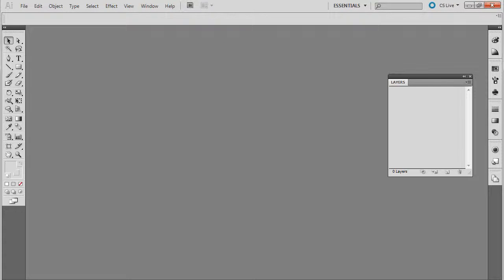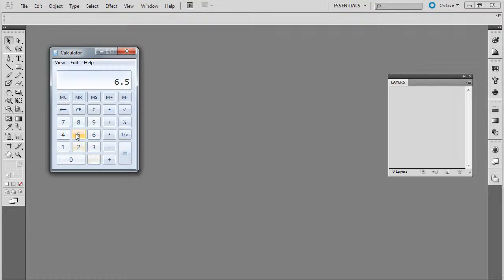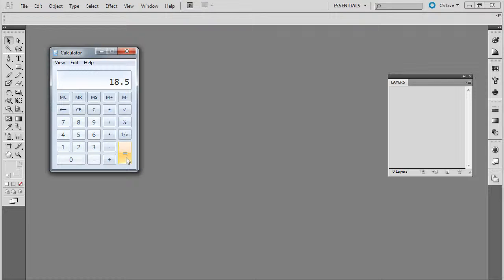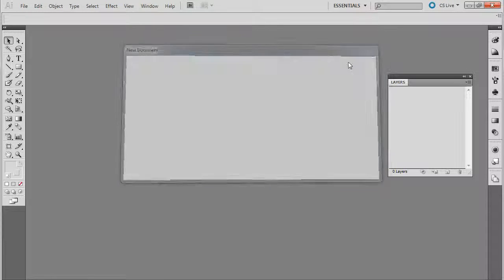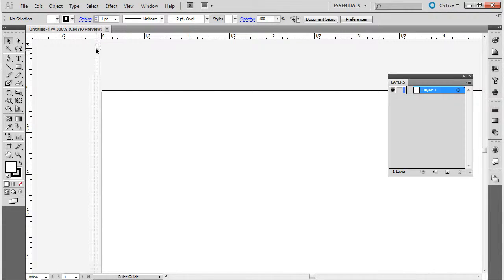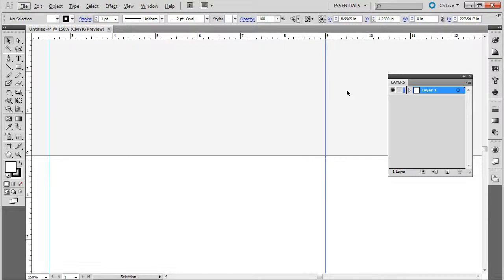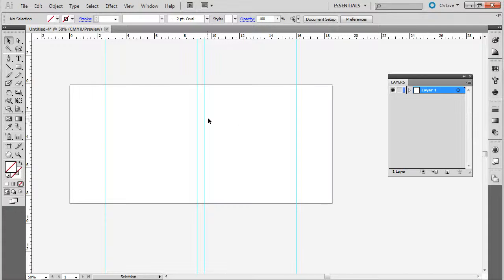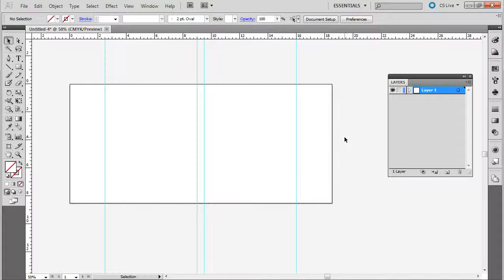AI Book Back Template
In this video we learn how to make the book back template in Adobe Illustrator.